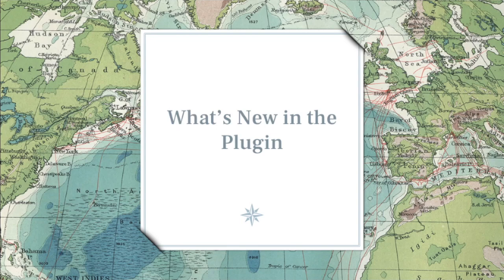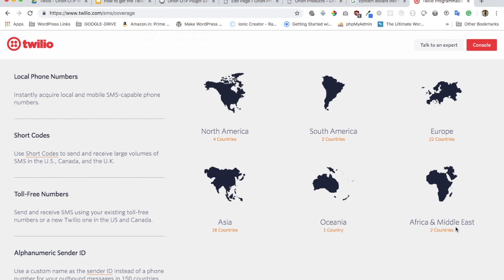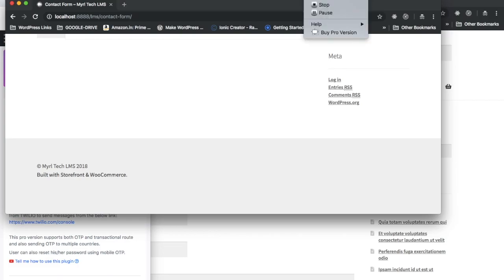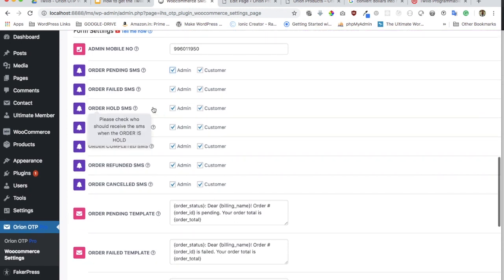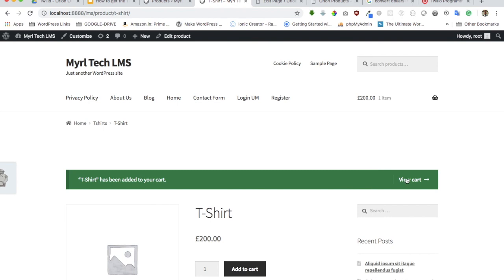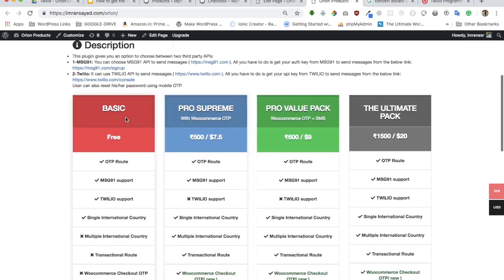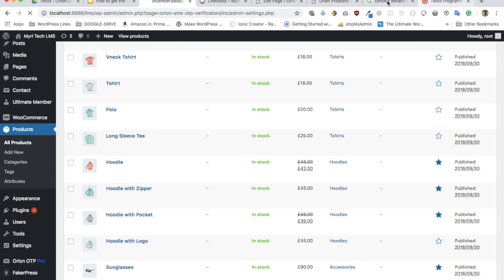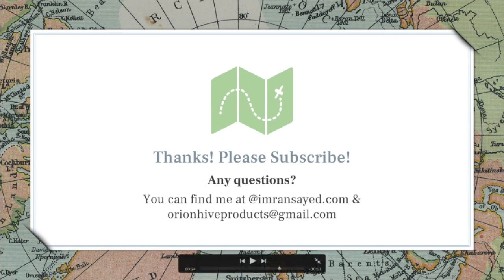Twilio WordPress Plugin | New Feature in Orion OTP Plugin | Mobile Authentication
Mobile OTP Verification WordPress Plugin using Twilio

Twilio SMS Tutorial OTP | twilio api | twilio api tutorial | twilio api key
twilio otp verification | twilio wordpress plugin | twilio wordpress sms integration | twilio account sid | twilio account set up